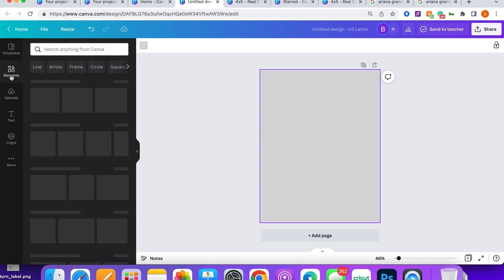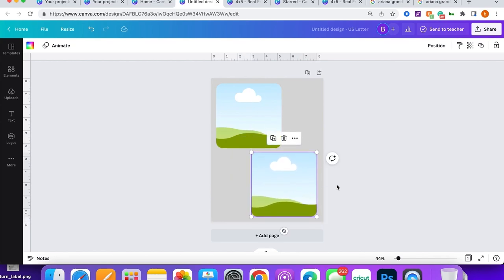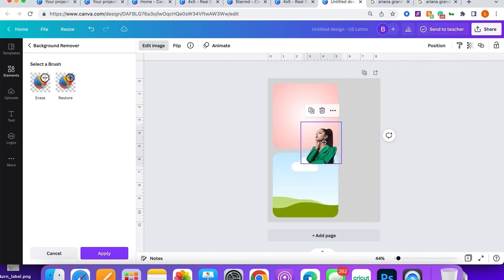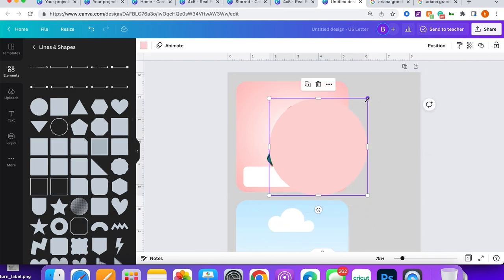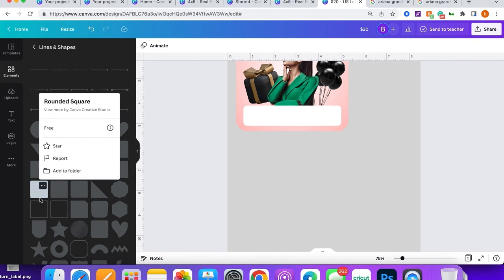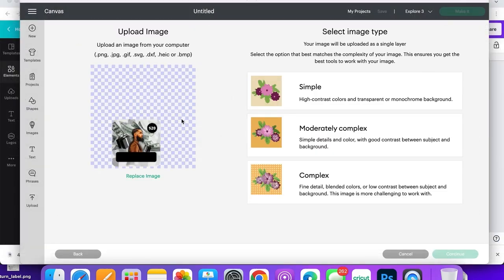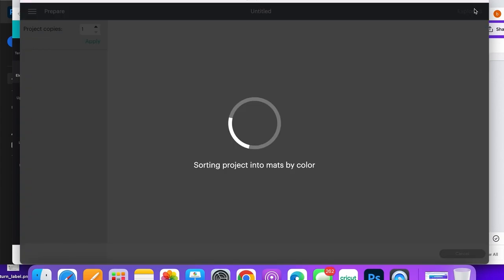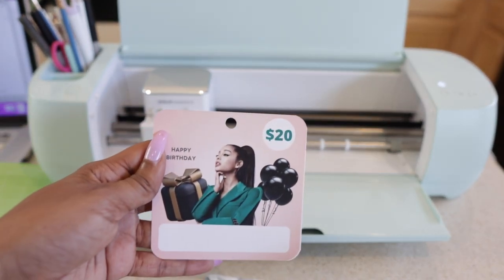Money Card Holder Tutorial (Step-By-Step)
Learn how to make your own custom money cardholder. This is a perfect gift for birthdays, graduations, and special occasions.